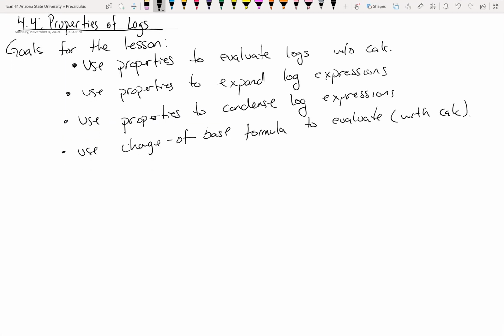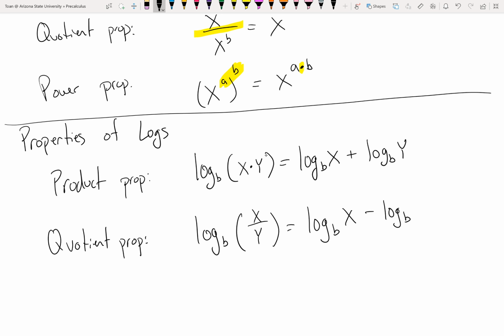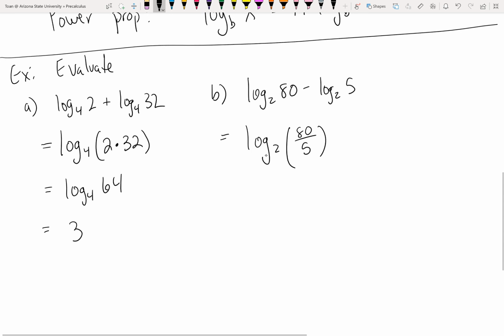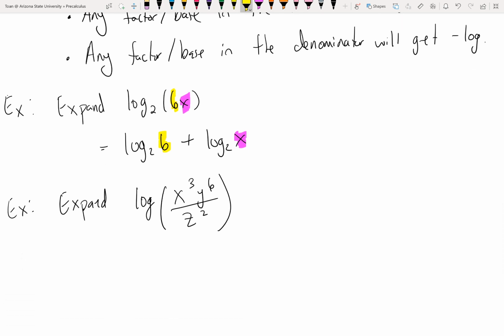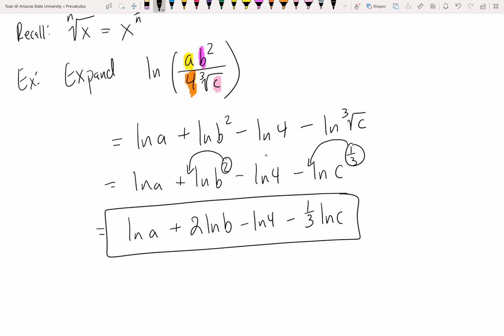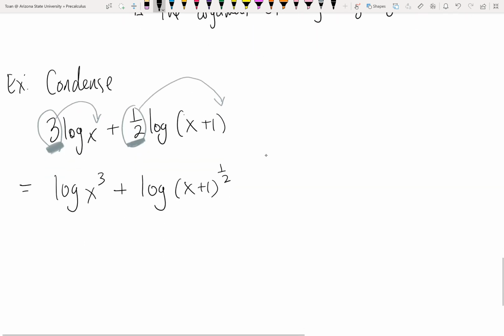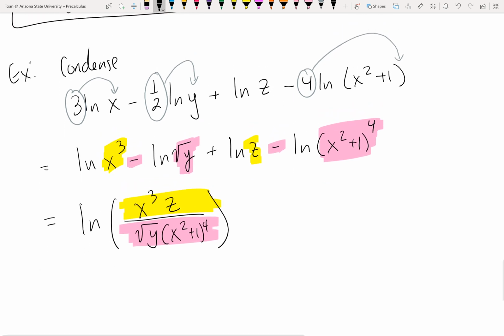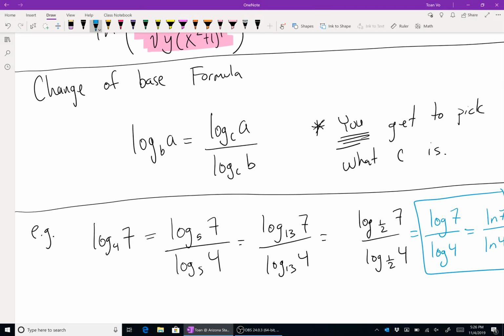PC 4.4 Properties of Logs